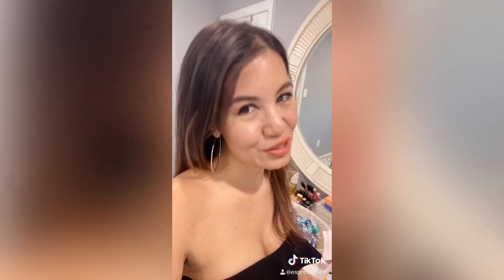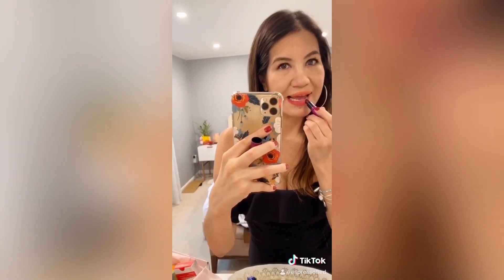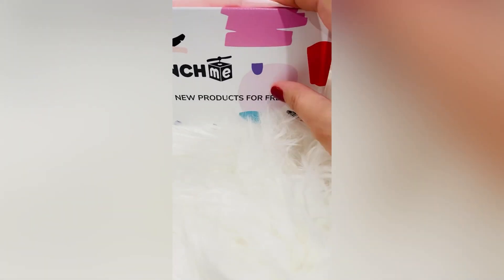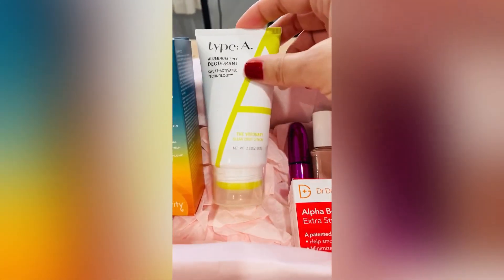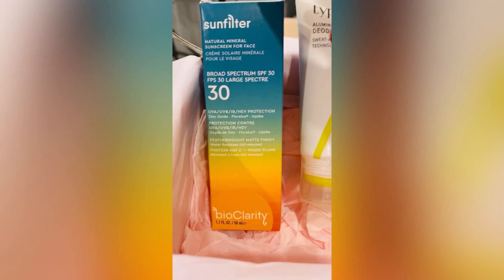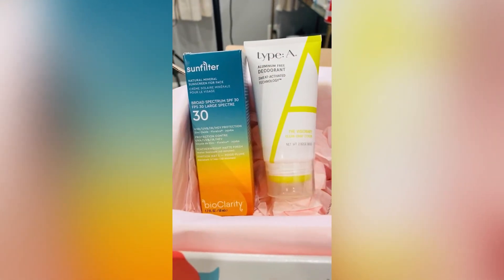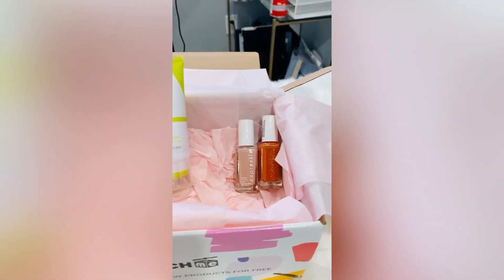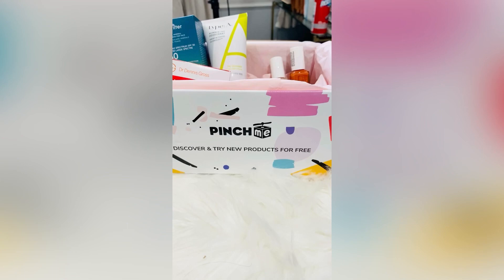Free Products Every Month: It's PINCHme!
Get high-quality products by becoming a member of pinchme.com for FREE! Check out my video to see what I received this month!